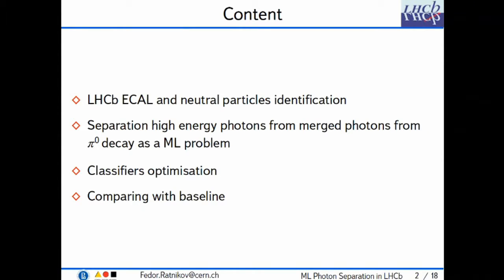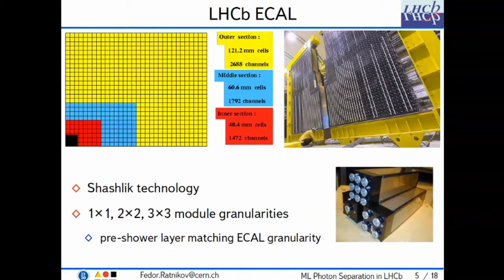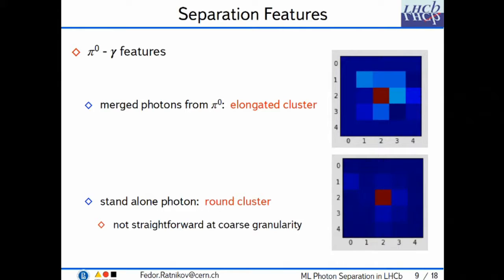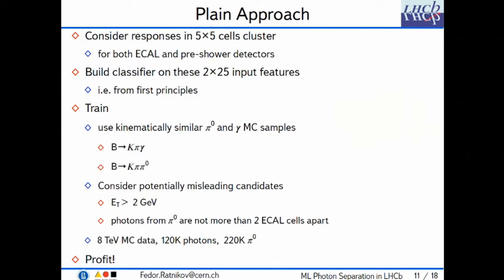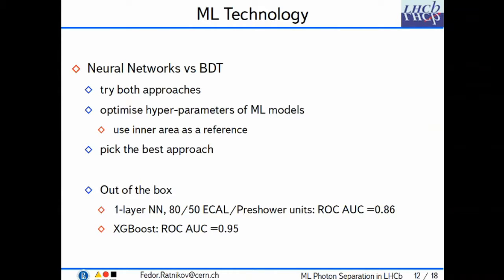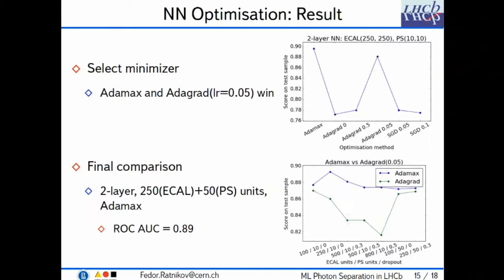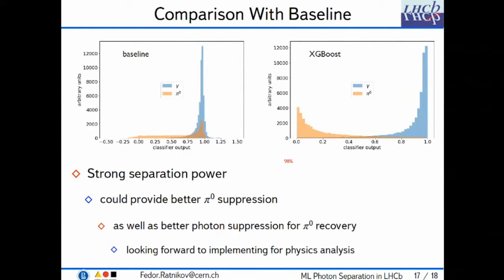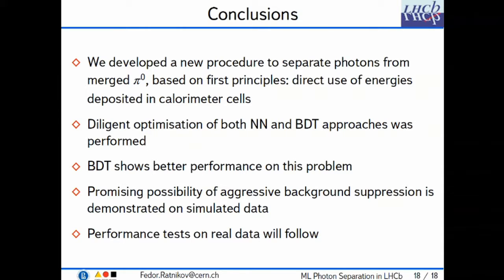Machine Learning Photon Separation in the LHCb Calorimeter - ACAT 2017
Machine Learning Photon Separation in the LHCb Calorimeter
Fedor Ratnikov
Thursday 08/24/2017